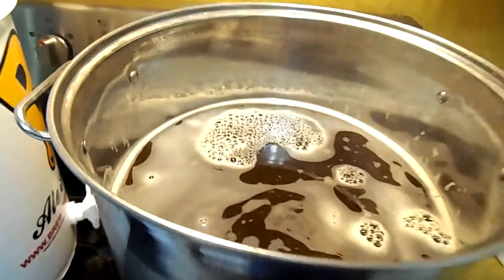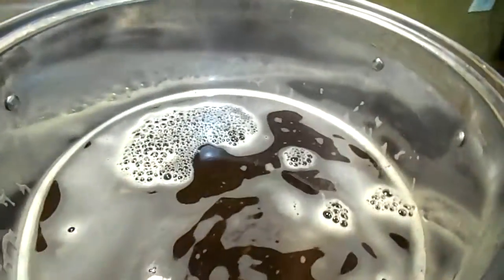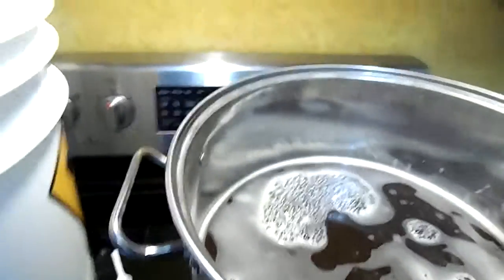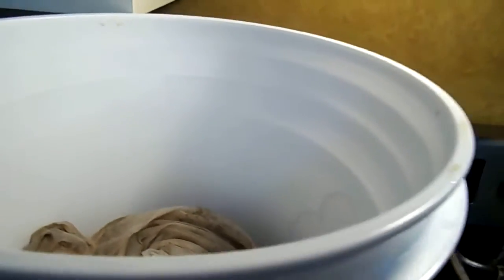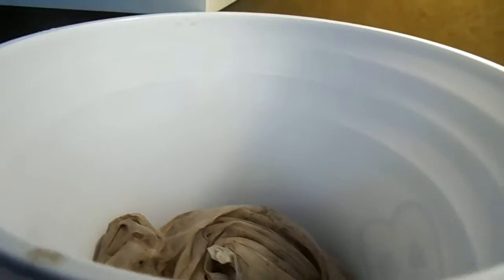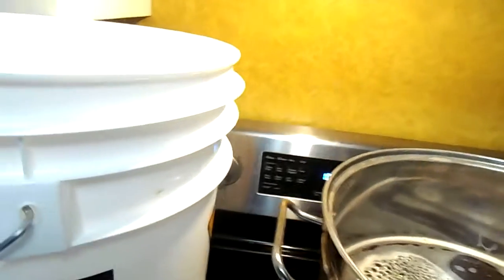Home Brew Part 3